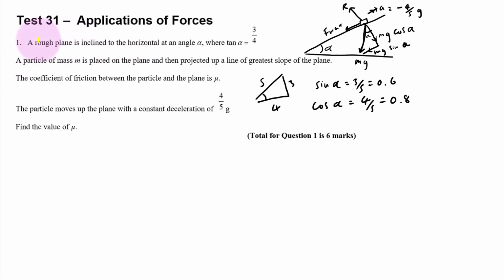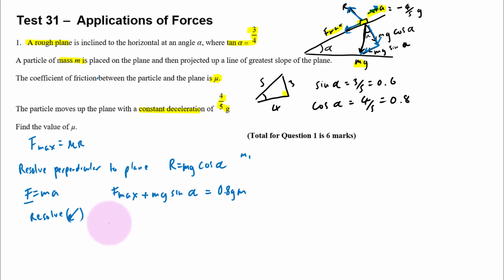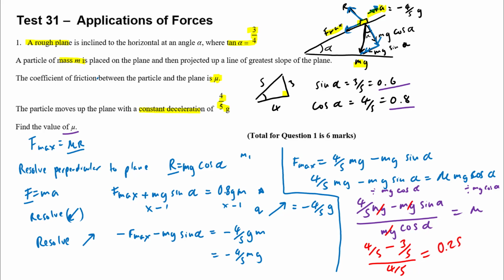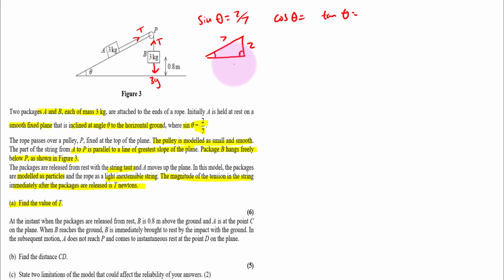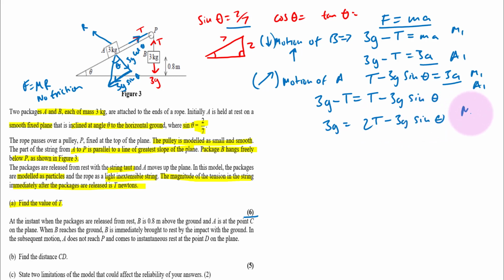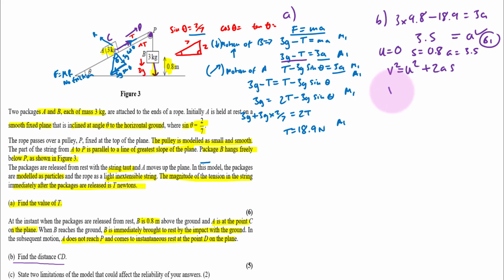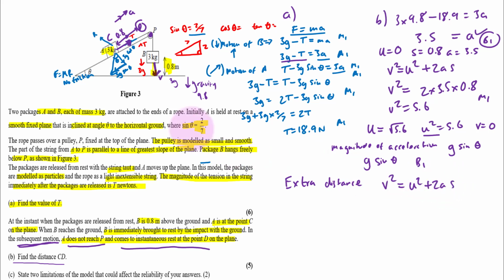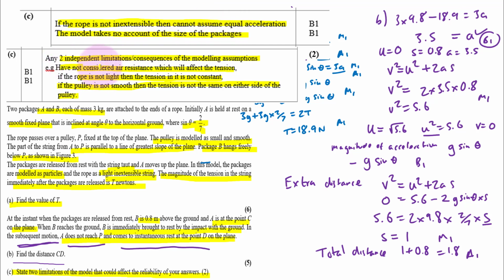Year 2 Mechanics Forces and friction exam question walkthrough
A-Level Maths year 2 Edexcel. Forces and Friction Chapter 7 2 exam questions walkthrough. Challenging. It is important to earn what method marks you can.